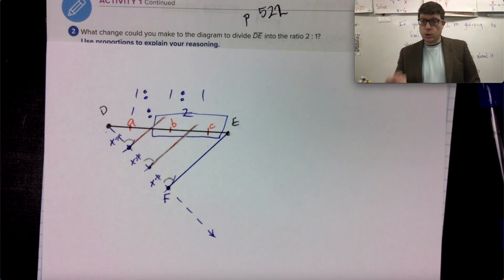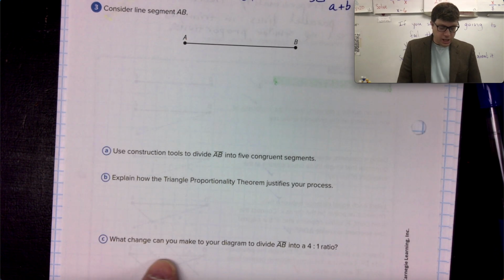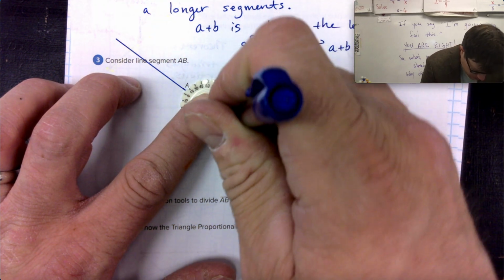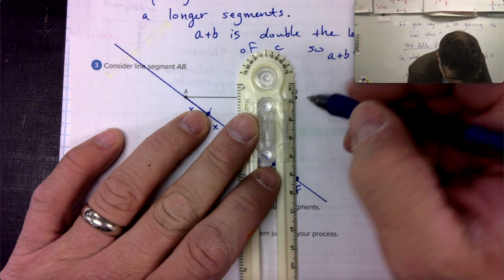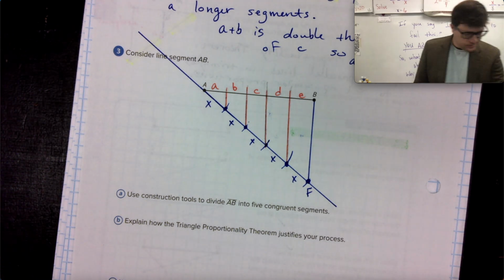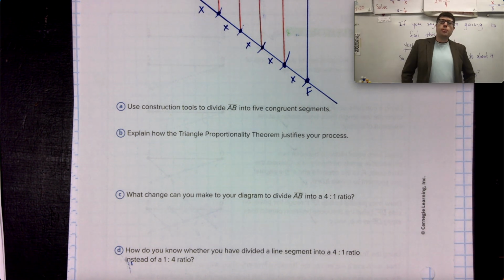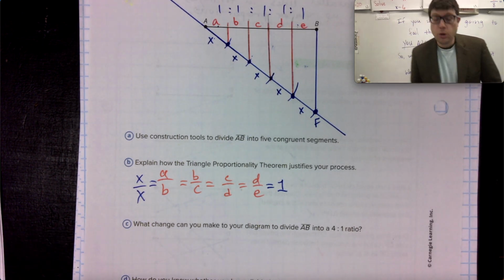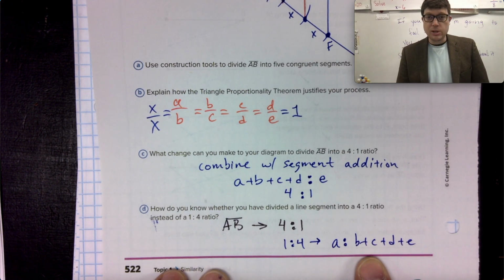pg 522 GM3T1L6 Partitioning Segments into Given Ratios Activity 1